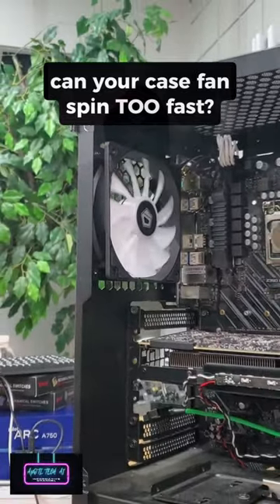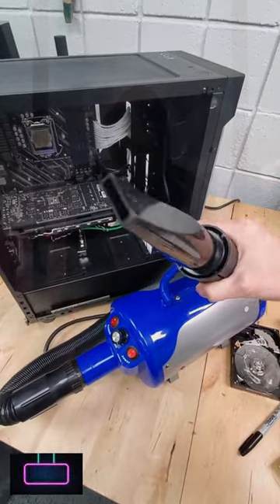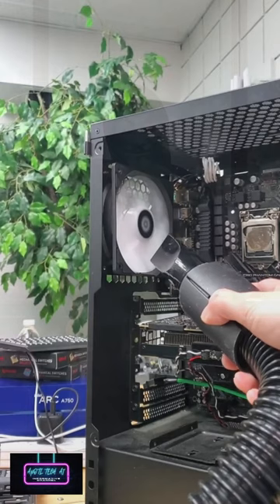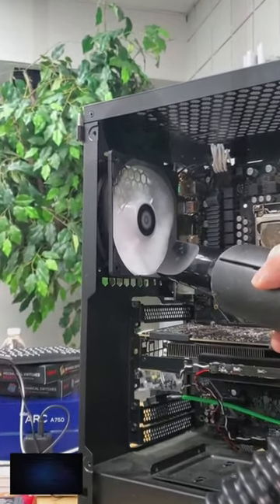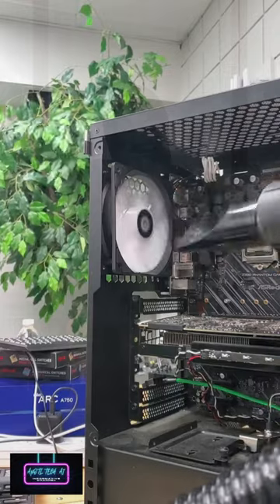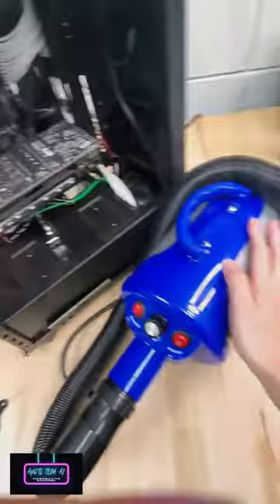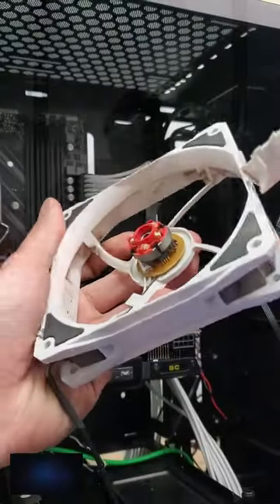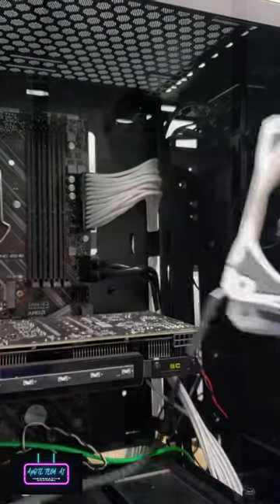the speed limit of PC case fans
Title: the speed limit of PC case fans

🚀 Ready to supercharge your PC cooling? Discover how to unleash the full potential of your case fans! 💨 In this quick video, we dive into the speed limit of PC case fans and how you can optimize airflow for maximum performance. Whether you're a gamer, content creator, or PC enthusiast, understanding fan speeds is crucial for keeping your rig cool under pressure. Don't let your hardware overheat – watch now and take your PC cooling to the next level! 🔥